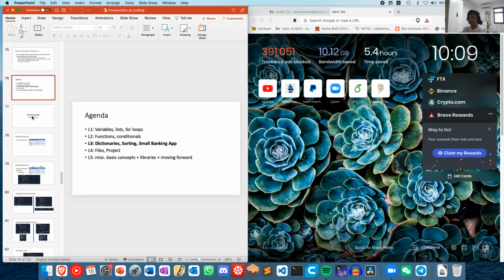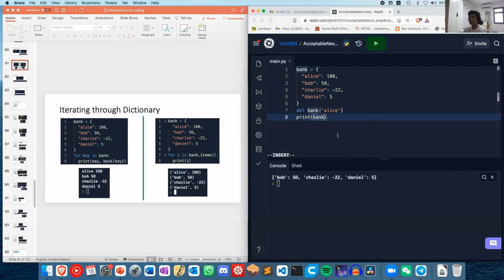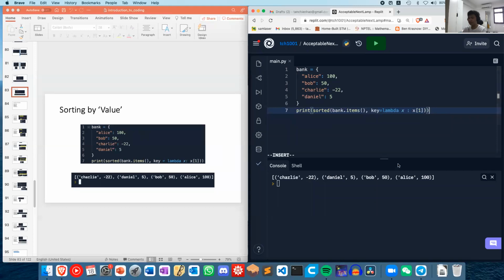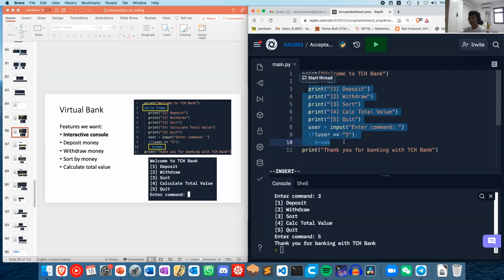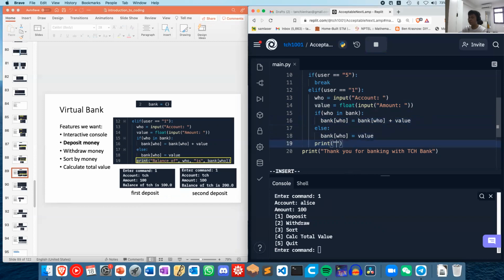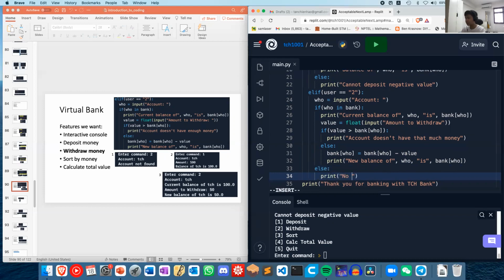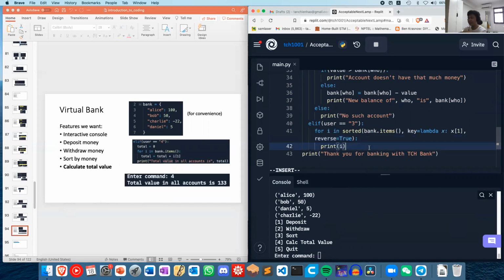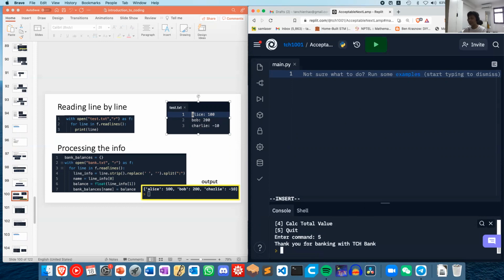Python Lessons #3: Dictionary, Sorting, Banking App (Lecture)